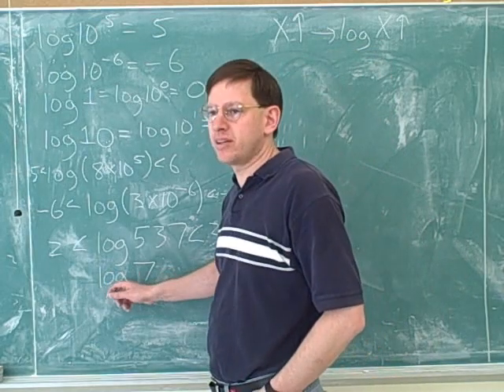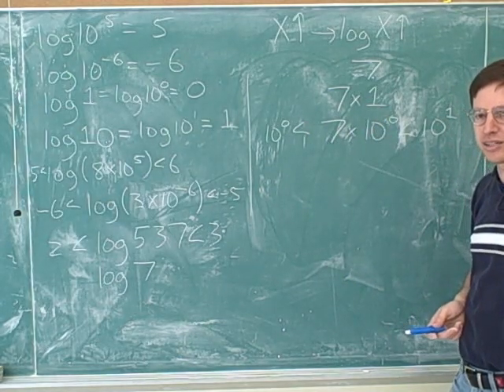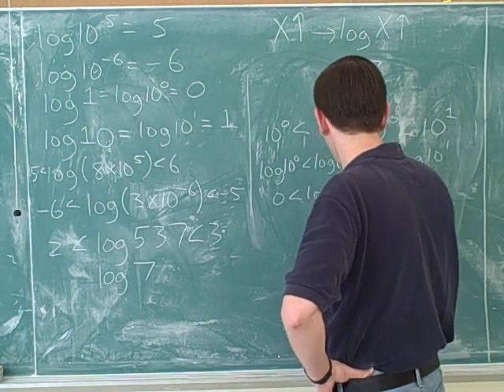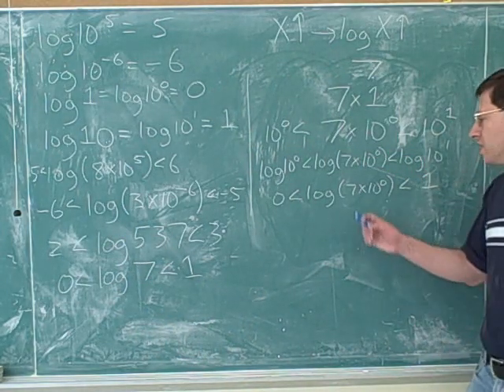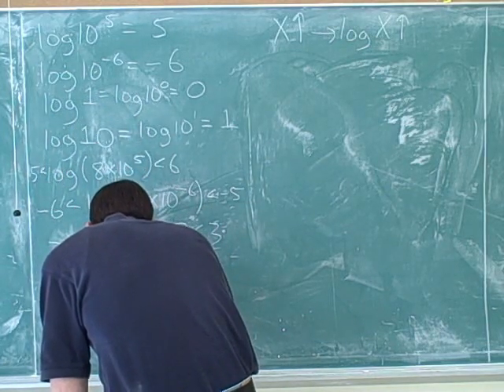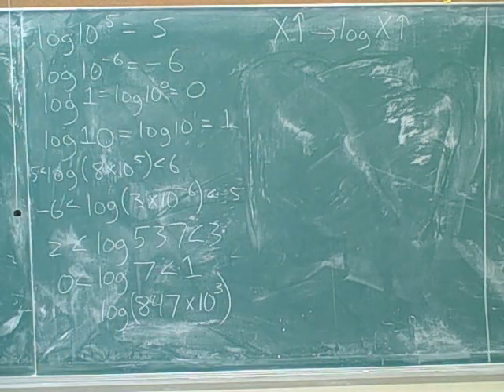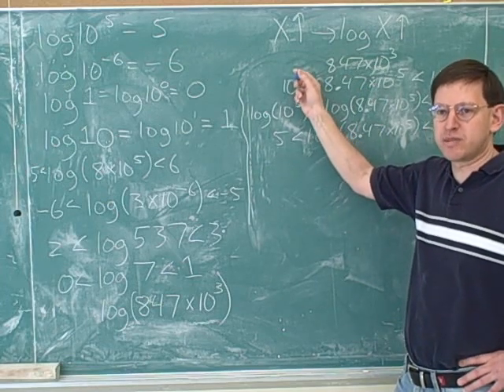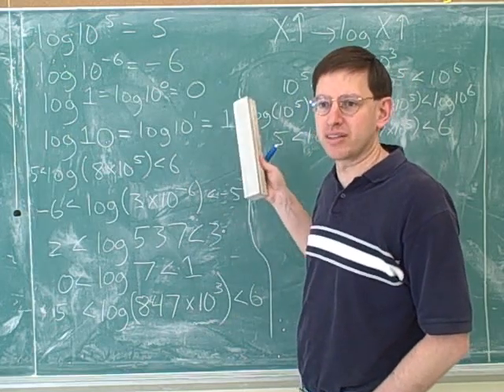Chemistry: Buffer solutions. Logarithms (8)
Chemistry: Qualitative introduction to buffer solutions (acid/base chemistry). How to approximate logarithms and pHs without a calculator.

(1) Buffers
(2) Continued
(3) Continued
(4) Continued
(5) Continued
(6) Logarithms
(7) Continued
(8) Continued
(9) p
(10) Continued
(11) Continued
(12) Continued. Summary